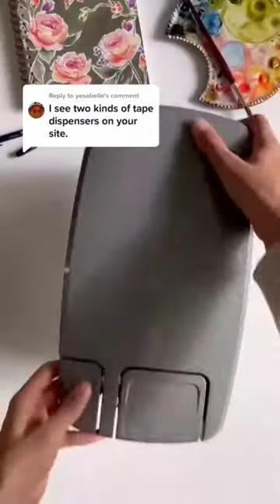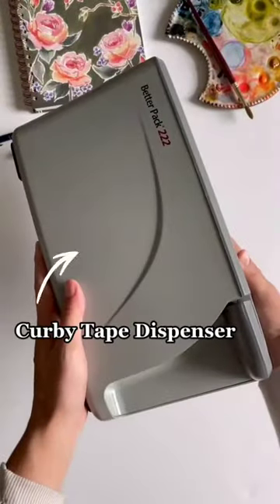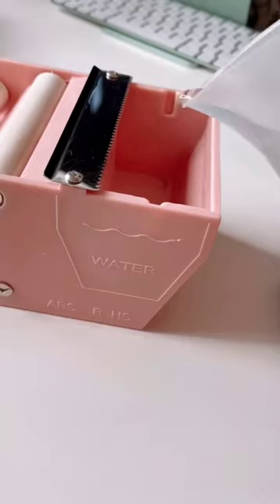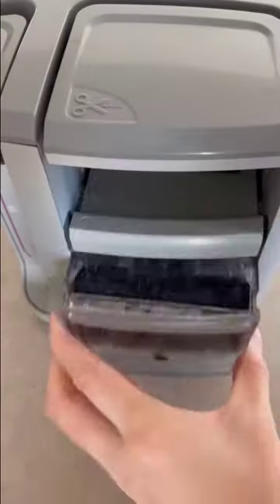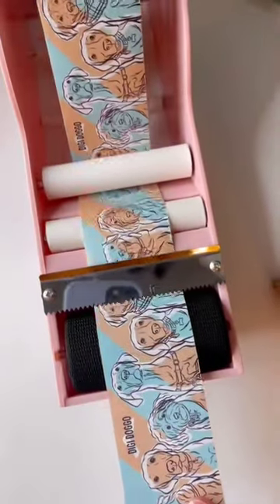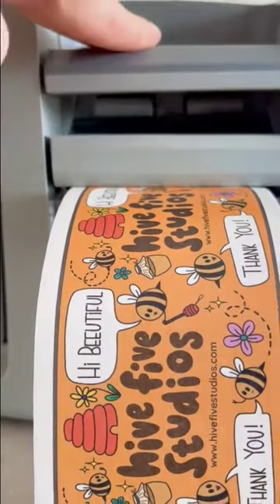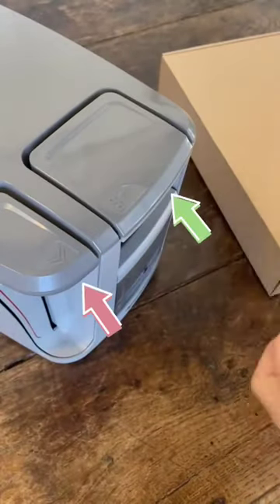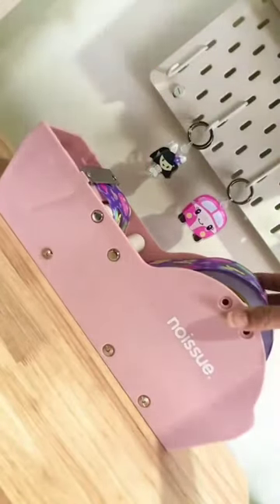smallbiz must-have: noissue Tape Dispenser 💖🪄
On-brand packaging is noissue.
Enjoy low minimums and our wide range of over 90 stock and custom packaging options. Made from sustainable materials, with carbon-offset delivery to you anywhere in the world.